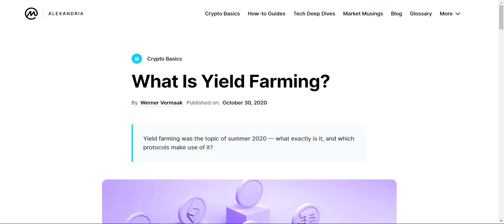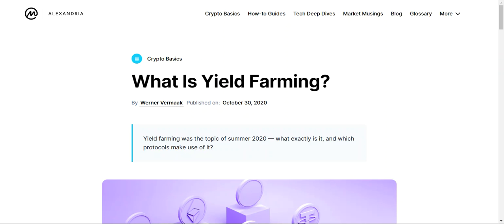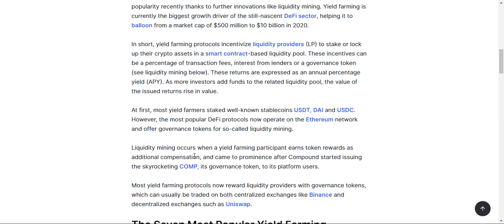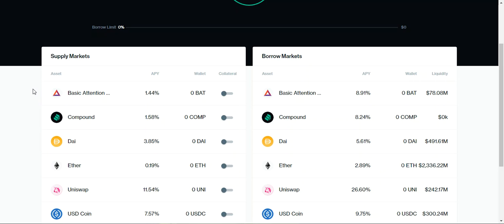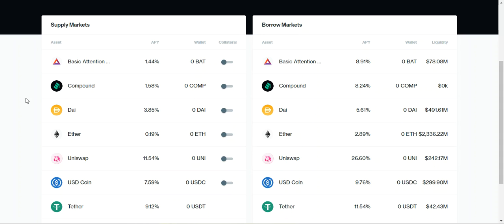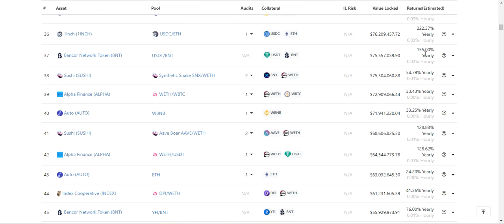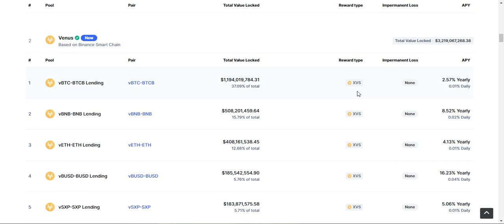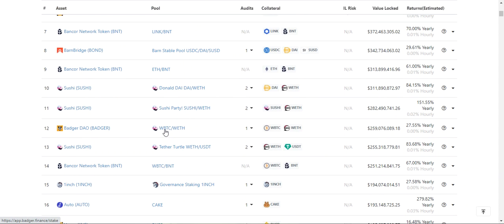03/10/21 - Daily No Nonsense Crypto Minutes - Yield Farming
Daily No Nonsense Crypto Minutes covers tutorials, news, trades, and strategies in the Crypto space.  Today we cover yield farming.